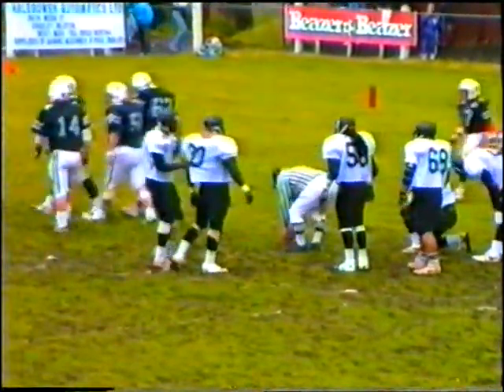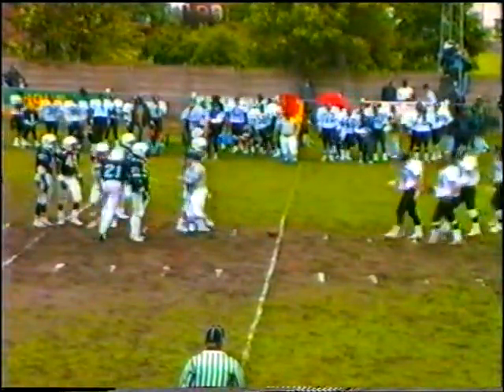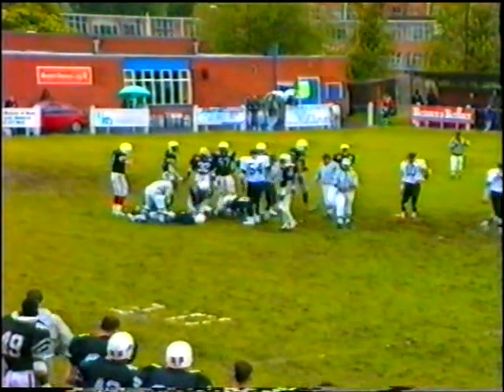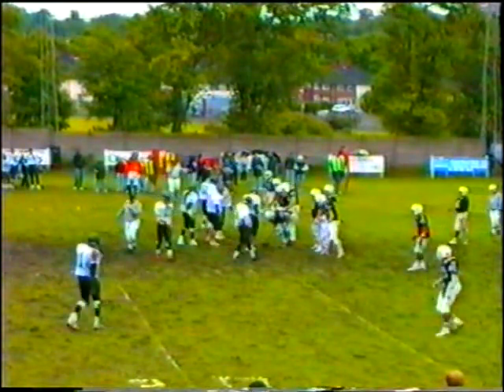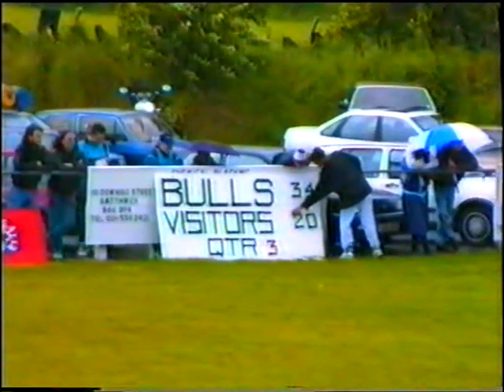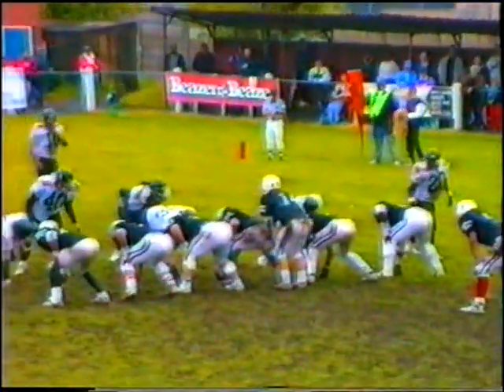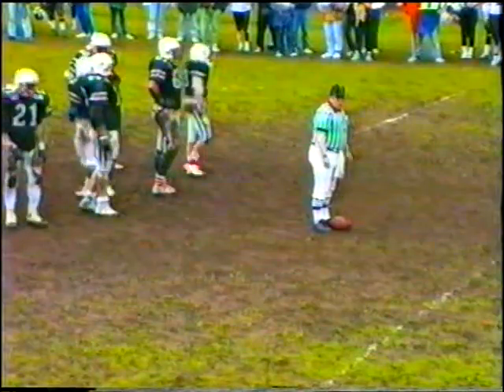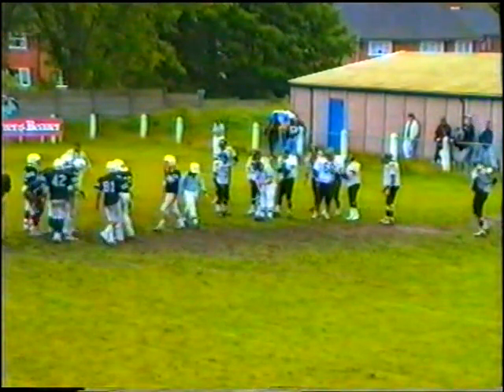1991 Northants Storm @ Birmingham Bulls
British American Football 1991 Northants Storm @ Birmingham Bulls